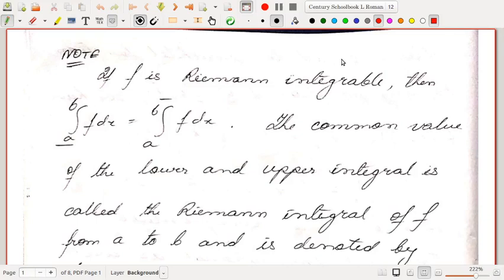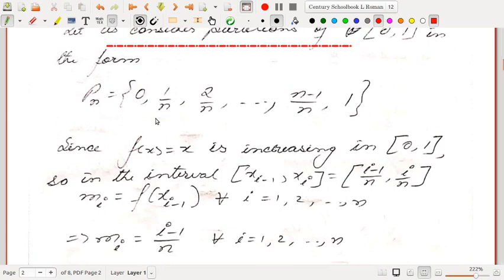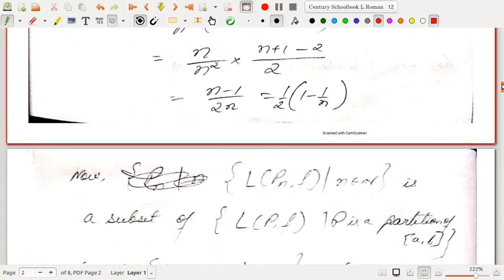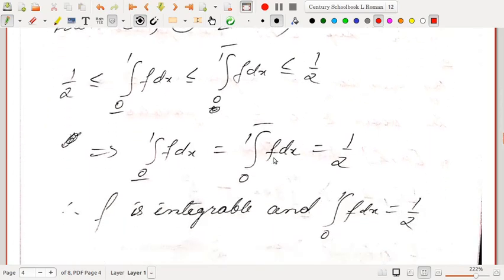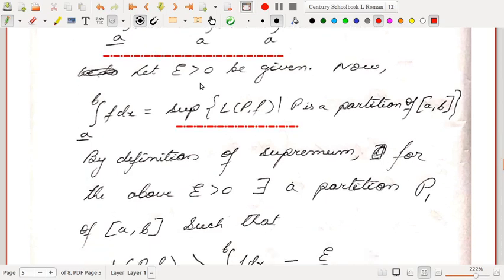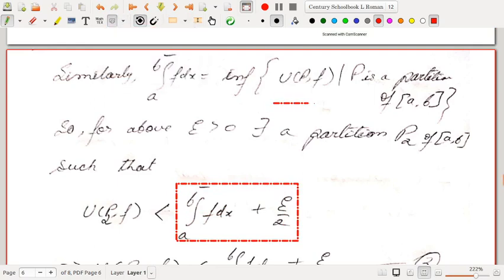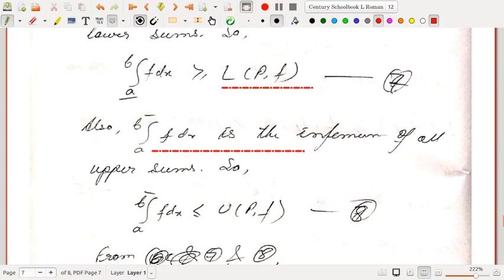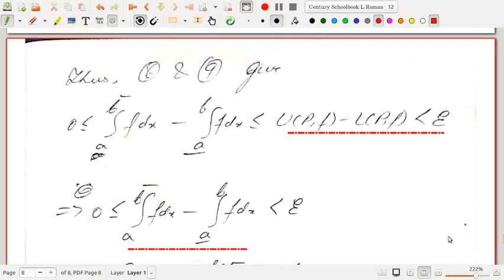Integrability | Lecture 4 | C402